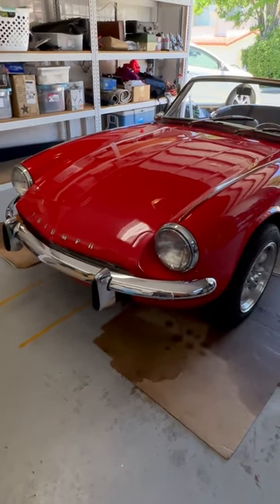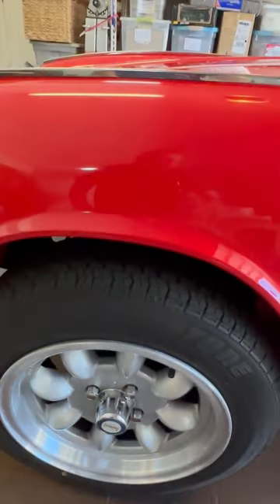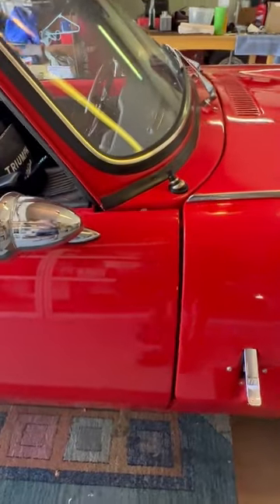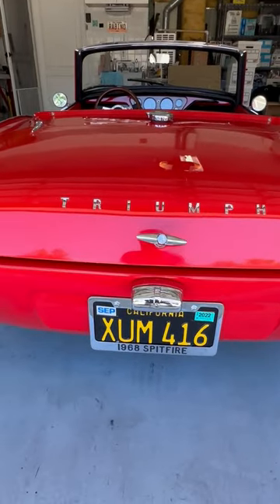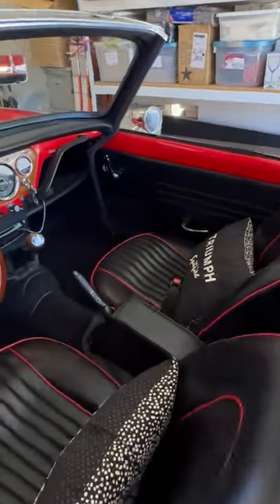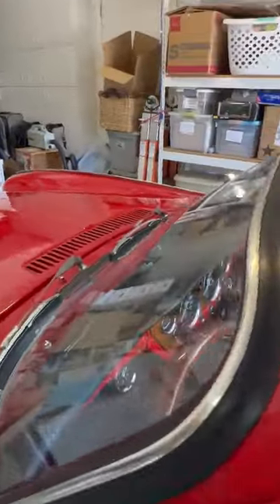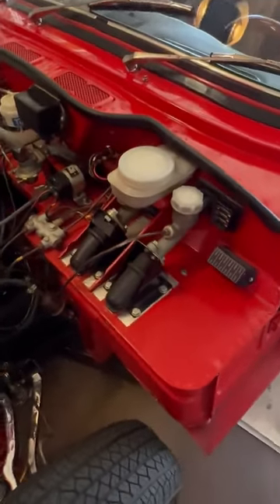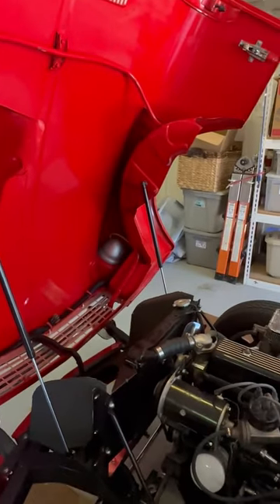1968 Spitfire Walk Around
This is a walk around video of my 68 triumph Spitfire